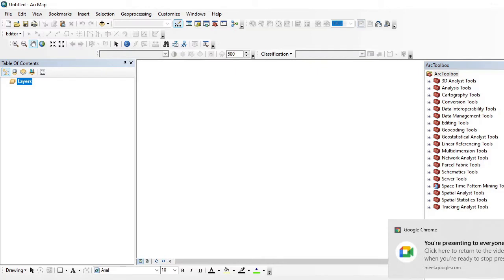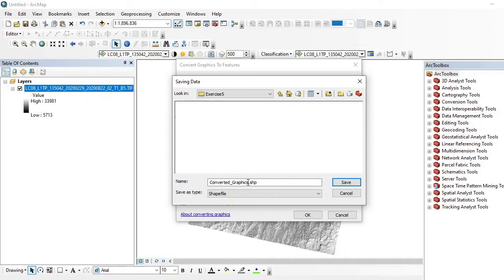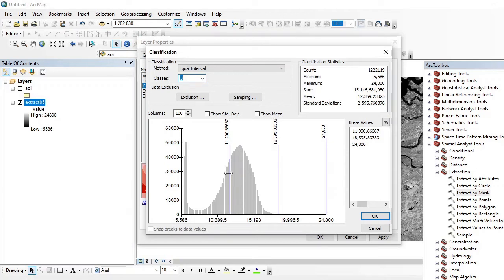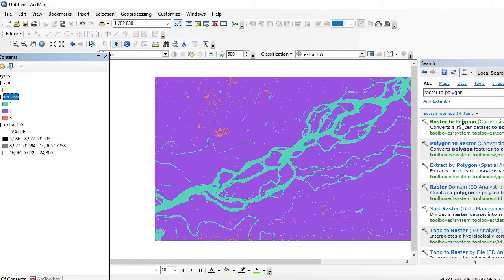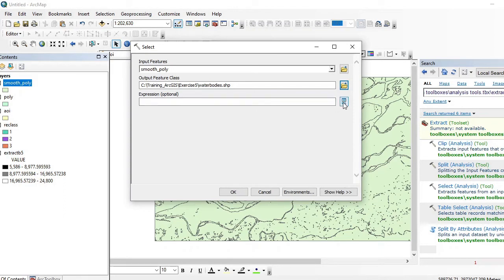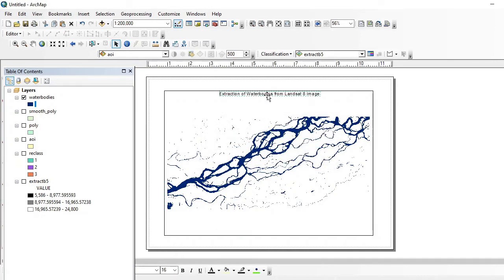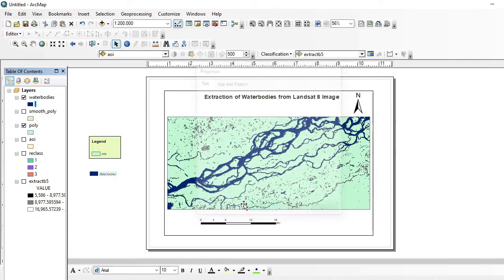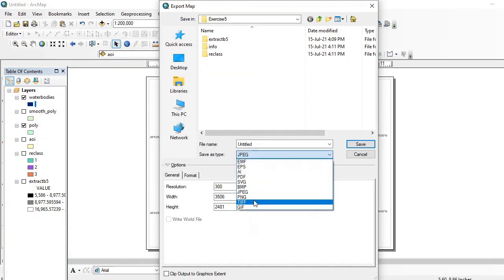Extraction of water bodies from Landsat 8 image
This is about density slicing method of image using ARC GIS10.6